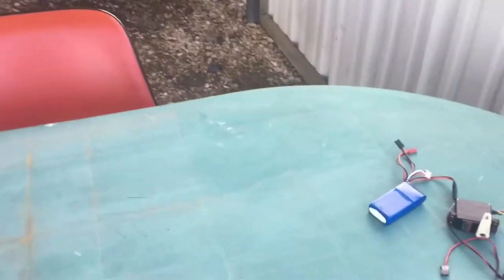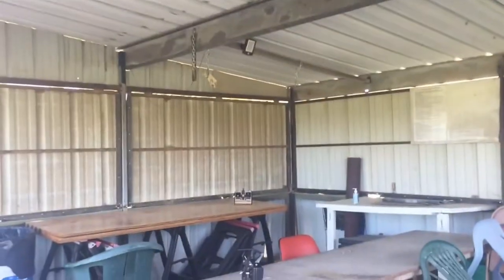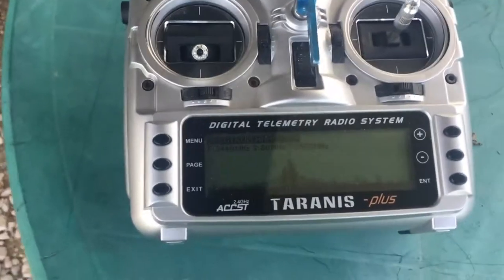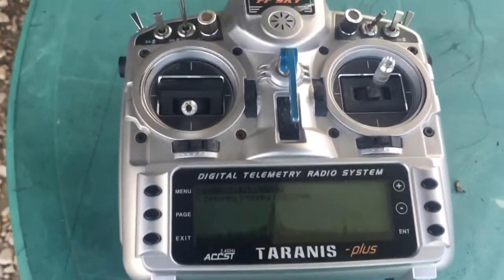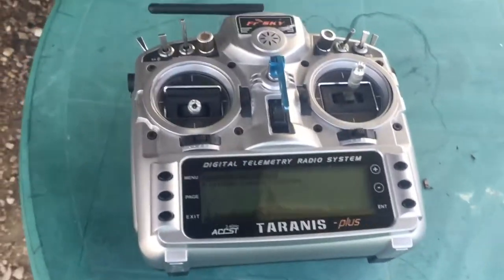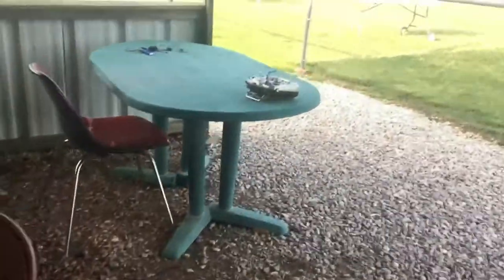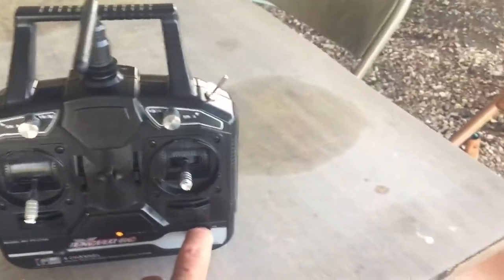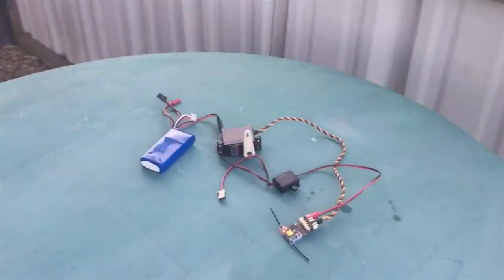Lemon DIY Tx Module Failure to Connect to a DSM2 Rx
This is a Lemon DIY transmitter module installed in a Futaba 6FG.  It is operating in DSM2 mode and is bound to a Lemon 6 channel DSM2 receiver.  This DIY module always chooses the same two DSM2 frequencies every time, which are 2.432 Ghz and 2.464 Ghz.  In this video the Exceed/Flysky FS-CT6A transmitter is also operating only on 2.432 Ghz and was turned on before the Lemon DIY module.  This is resulting in the failure of the  Lemon DIY to establish a DSM2 control link to a Lemon DSM2 receiver.  Once the Exceed transmitter is turned off, the DIY transmitter module and the DSM2 receiver immediately establish a control link.  The purpose of this video is to provide proof that the Lemon DIY transmitter module does not avoid selecting DSM2 frequencies that clearly can interfere with the the control link of a DSM2 receiver.